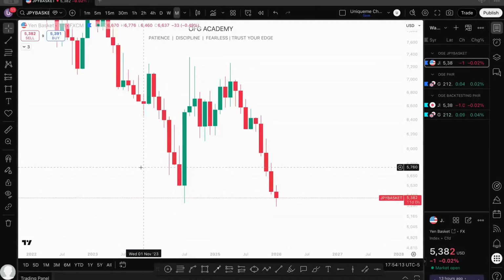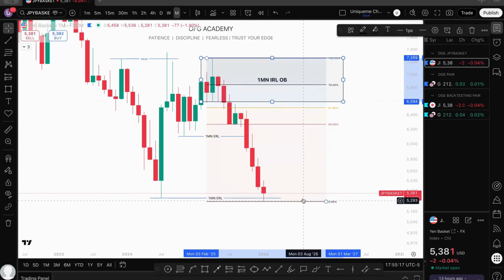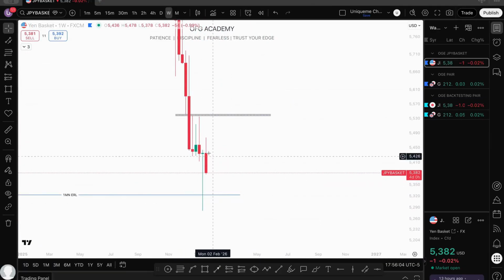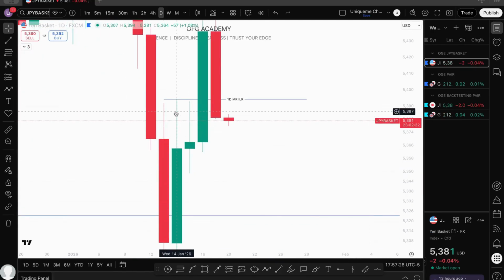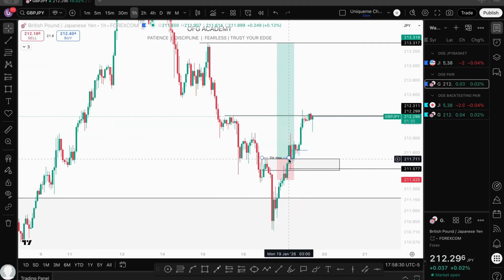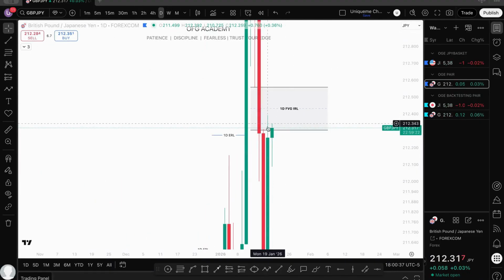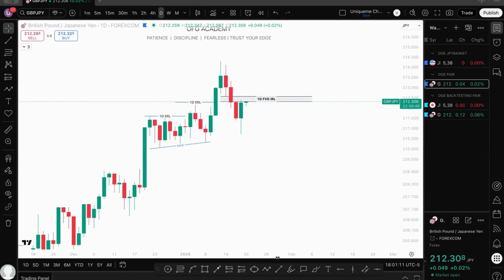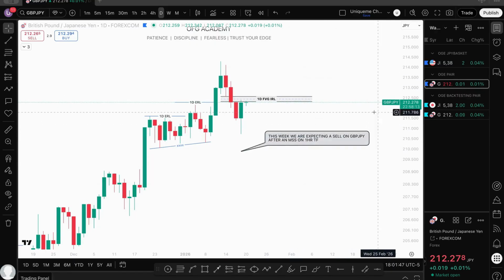WEEK ANALYSIS FOR 19th to 23rd JANUARY FOR JPYBASKET (GBPJPY)!!!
Price has swept liquidity on the monthly timeframe but always remember that daily must align with what monthly is saying; if price is at discount level then we expect a shift on the daily timeframe which has happened and an mss. on 1hr time for swing trading but day trader can wait for 5min or 15min. That is more sells on GBBJPY which is at a FVG (internal range Liquidity) with external liquidity below to clear.. Hope it plays out but my bias for this week!!

0:00 Introduction
10:58 Conclusion